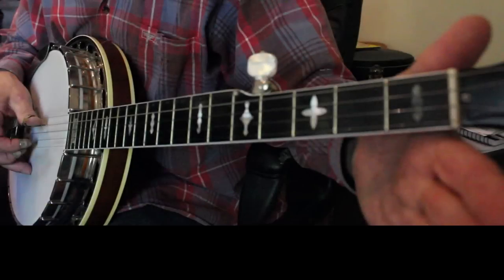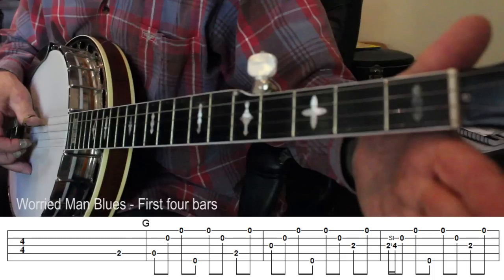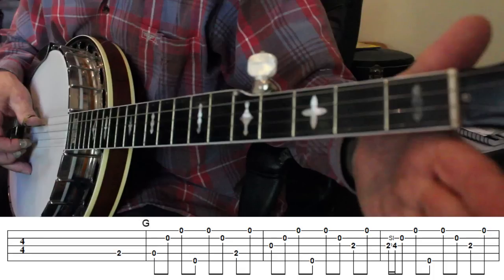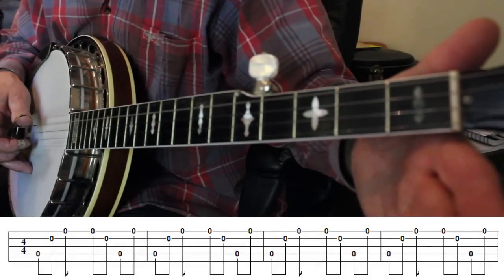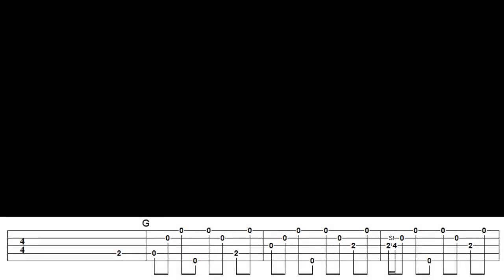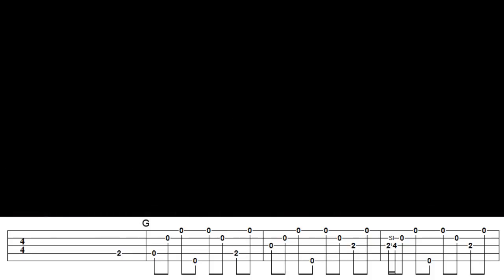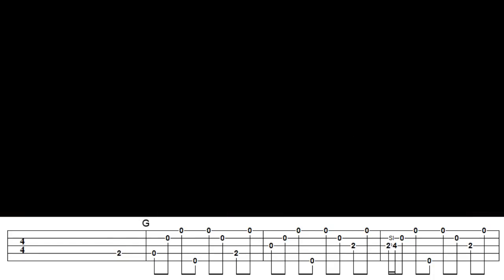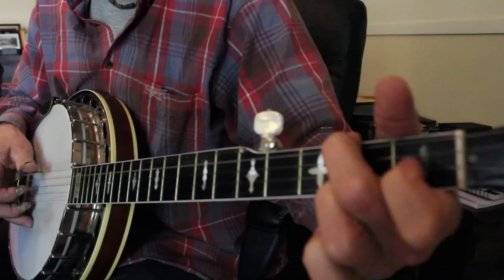Beginning Bluegrass Banjo - Lesson 11 - Introduction to Worried Man Blues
This video introduces the beginner to the concept of playing melody along with rolls using the tune 'Worried Man Blues'.